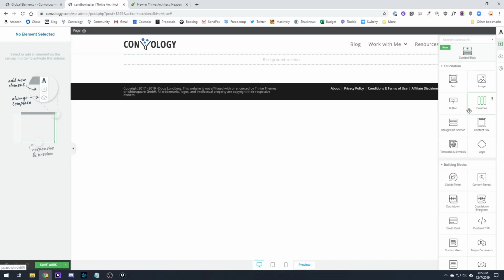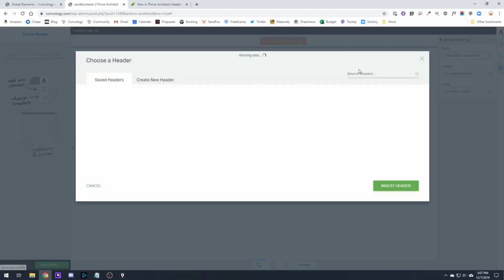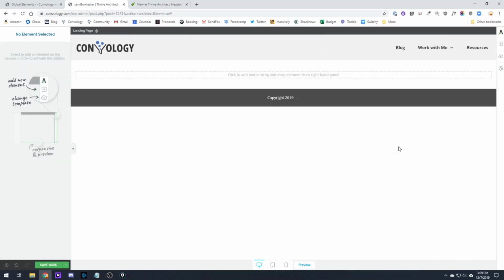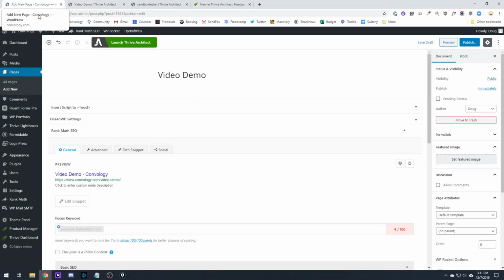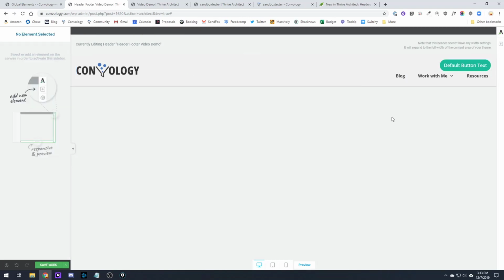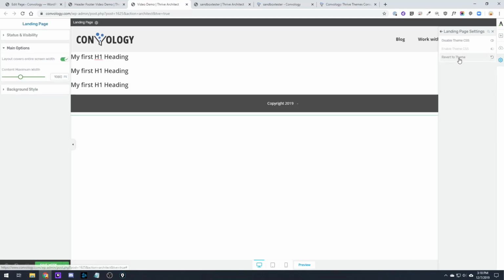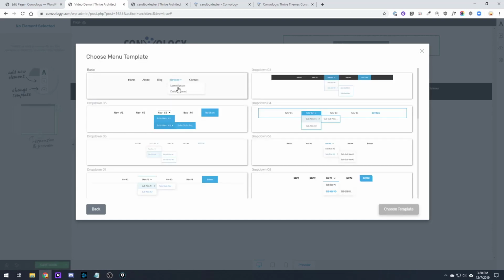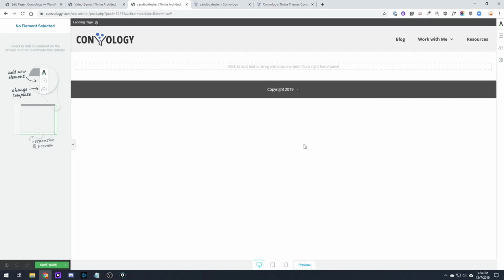How to Edit Header and Footer with Thrive Architect